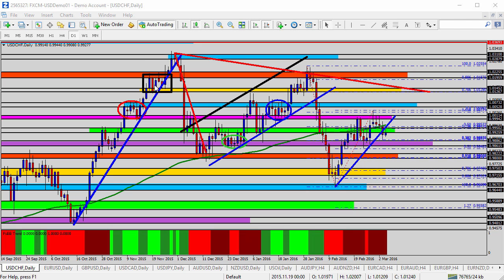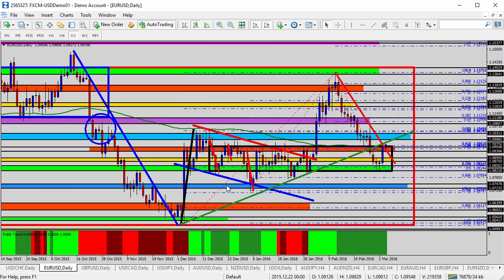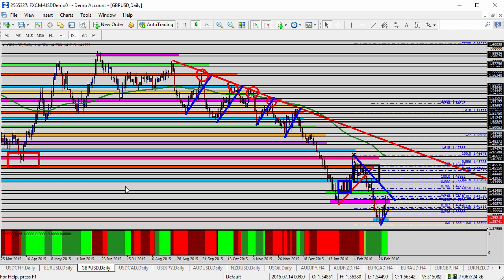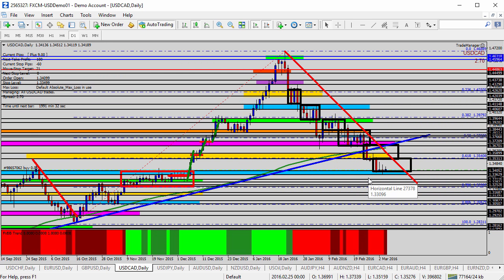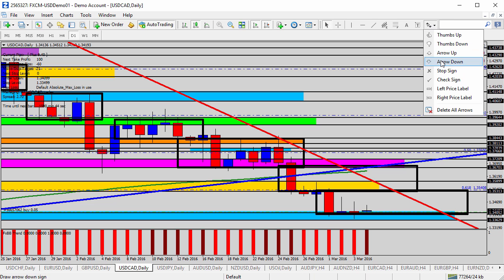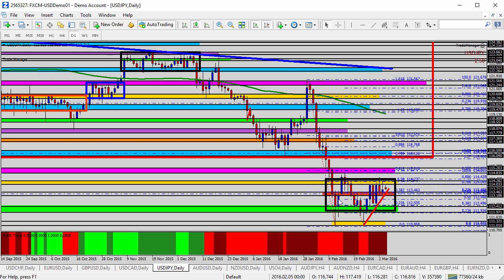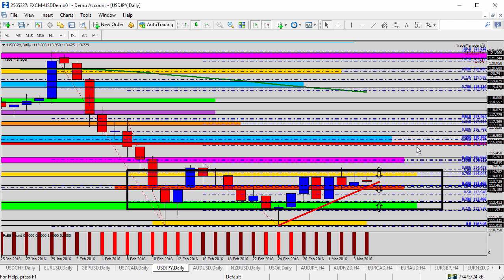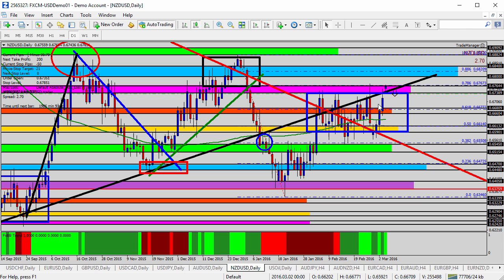FX Trading - Forex Update: US Overview as We Wait for News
Starting here on the US Dollar versus the Swiss Franc [USDCHF]. We’re looking at the daily timeframe. Several different trends. The previous downtrend over here on the left, where it was a strong bearish trend. All these red candles in a row. Then, over the past couple of weeks, we’ve seen a little bit of retracement about halfway through there. Right at the top of the green-shaded area is halfway between the high and the low of that previous downtrend. We’ve just been toying around with that 50 percent. A little bit above. A little bit below. Basically bouncing underneath the parity level, the 1.0000-level at the pink-shaded area.

100-period moving average coming into play at the same area right into the mid-0.9900s. We’ve been a little bit above it and now we’re a little bit below it, so we’ve been waffling on both sides. I anticipate hopefully we’ll see significant enough data here at 8:30 Eastern US time today. A breakout either higher. If it’s positive US data, we’d likely look for the breakout higher. Negative, we look for it to go lower.

I would look at this area right here, and I’m actually just going to grab this black box up here and look at this area like this as maybe the range or the period of congestion that we’ve been in between the parity level – 1.0000 – and down here right around the mid-0.9800s. We really need to either see a breakout to the topside here and a continuation of the uptrend. On the underneath side of that, we’ll look for the continuation lower. Otherwise, we really might just see it bounce around in here. If it’s not significant enough data to really drive the market into a new trend, we might see it continue to bounce around in here.

If you’re looking for buys, buying at the bottom of the box, the purple-shaded area would become a better idea, or the breakout above the pink zone – parity -, we look for it to go higher. If you’re looking to go short, of course selling up here towards the top into the pink zone or a breakout underneath the purple zone, we look for it to go short again for the USDCHF. So, really we need to see the breakout of this range, and again, I’ll zoom it in one more time, so you could see.

The green zone is somewhat of a hinge point this week. Above it, we saw it challenge the pink zone. Below it, may challenge the purple zone again. Watching the news to see which direction the market takes this over the next several hours.

Moving on over to the Euro versus the US Dollar [EURUSD]. We’ve been studying, in the live Trade Room, the current downtrend. Previous uptrend, current downtrend that we’ve been in and the previous area of congestion inside the black box over here on the left-hand side of the chart. If I just take that black box and pull it over, that’s the area that we’ve been studying in the live Trade Room. Important because that’s where we are right now.

So, if you take that area, you know the orange zone is resistance. The green zone is support again, similar to what we just looked at on the USDCHF. Just the opposite. We have the 100-period moving average sitting here into the mid-1.0900s. The orange-shaded area. We outlined a lot of reasons for resistance into this level. We have the red trend line. The underneath side of the green trend line. A lot of reasons for resistance into the mid-1.0900s.

So far, it’s been very limited resistance. It’s, in fact, pressured a little bit higher into the upper-1.0900s over the past several hours. Again, what we need to see is a significant piece of data. Significant news at 8:30 would likely see this either change to an uptrend. If it’s negative news for the US, change to an uptrend and we start to look for it to go back higher. Any break above 1.1000, probably looking for a new challenge of the highest highs here for the EURUSD.